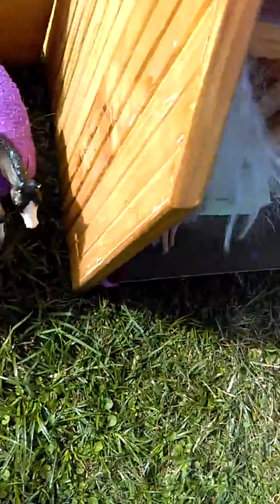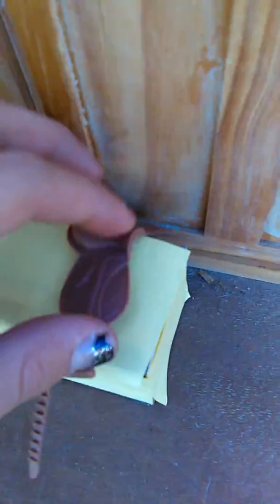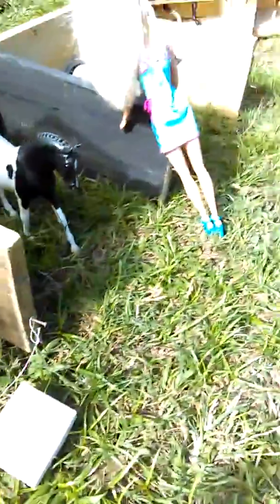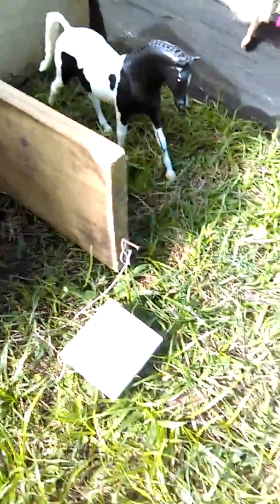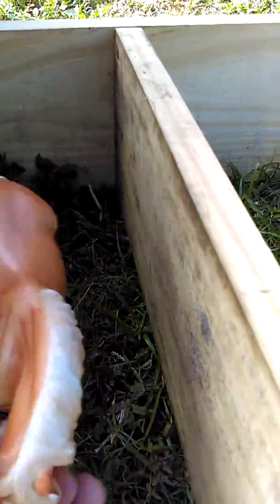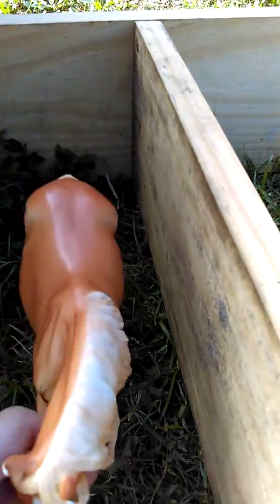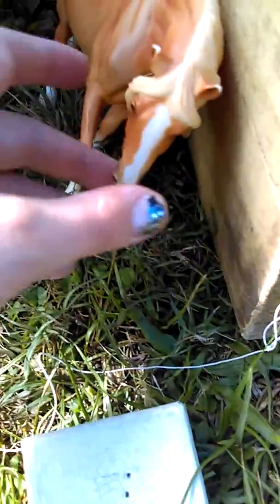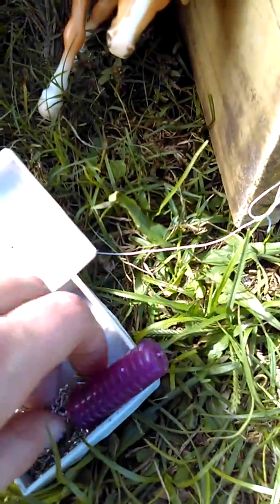Breyer barn tour